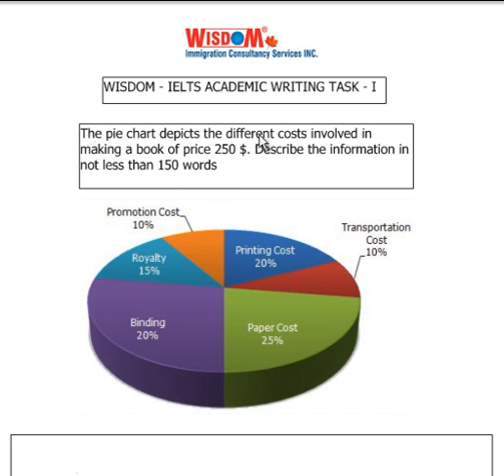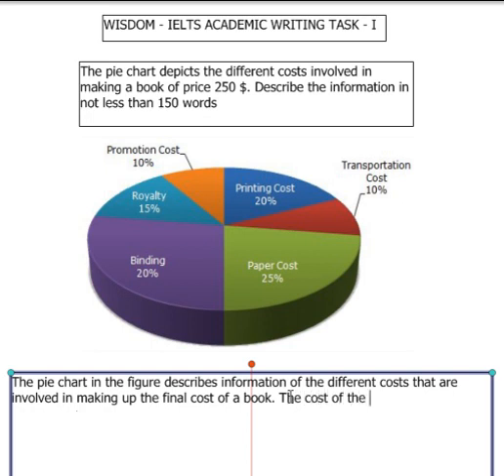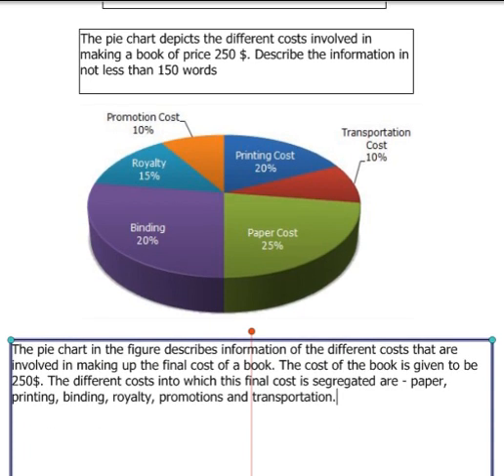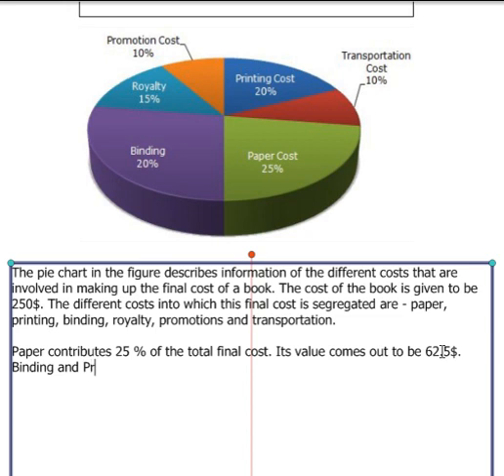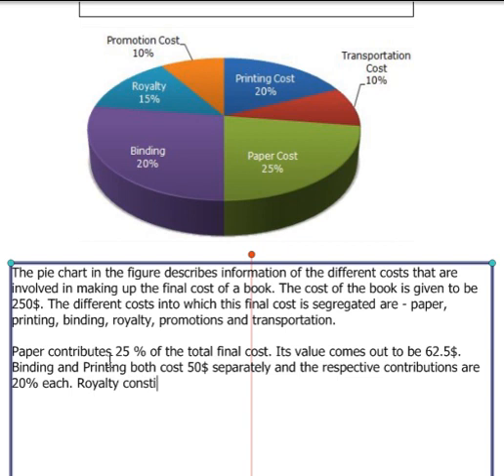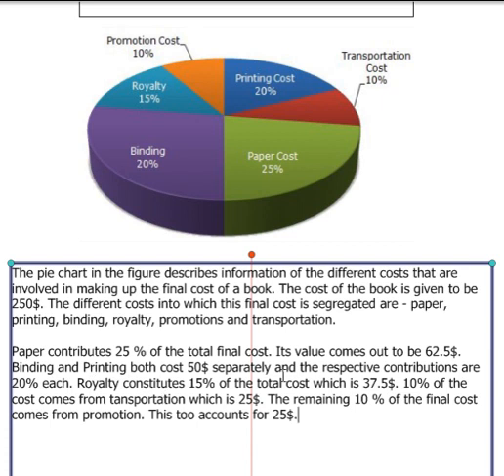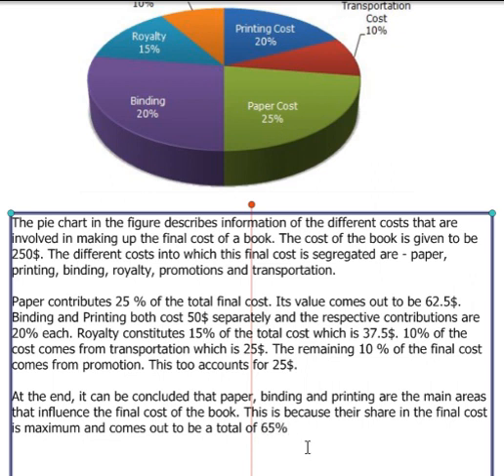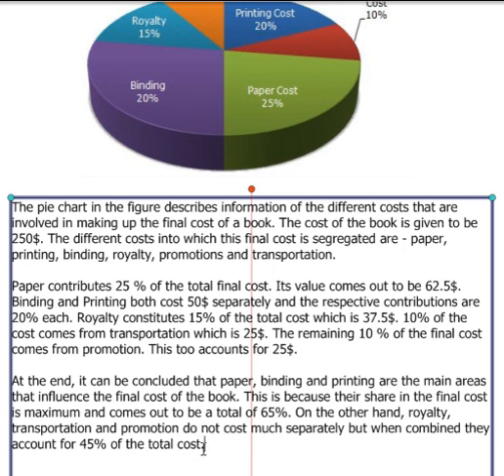1.5 IELTS Academic Writing Task 1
This video explains how to attempt a writing task I that involves a pie chart or a pie graph.